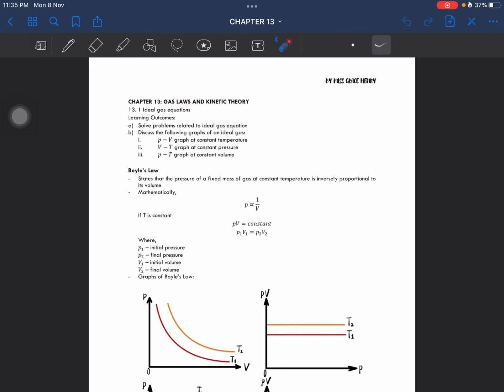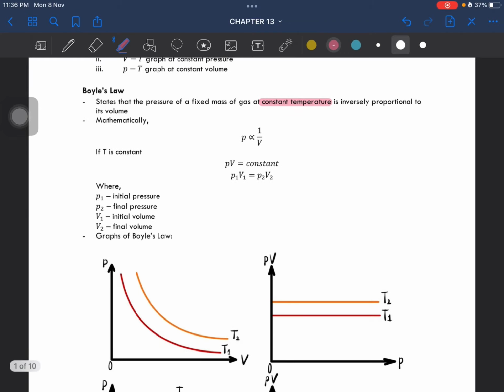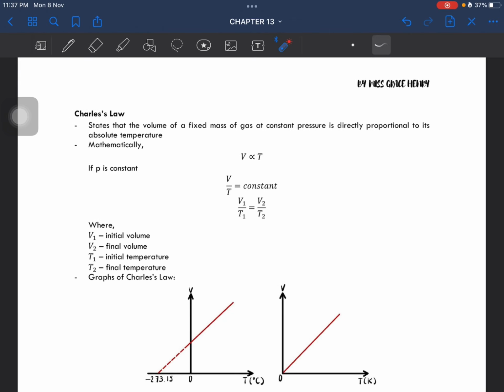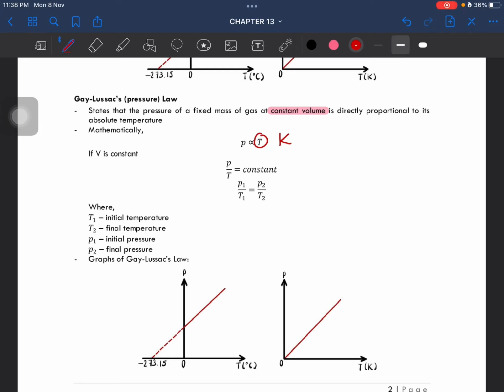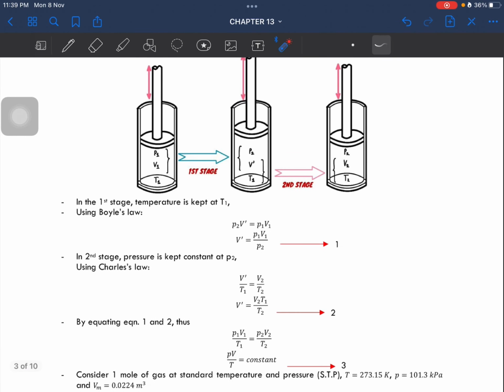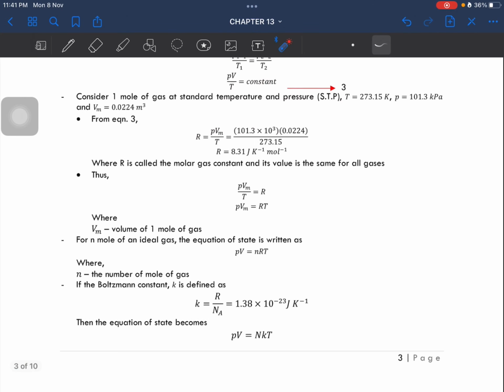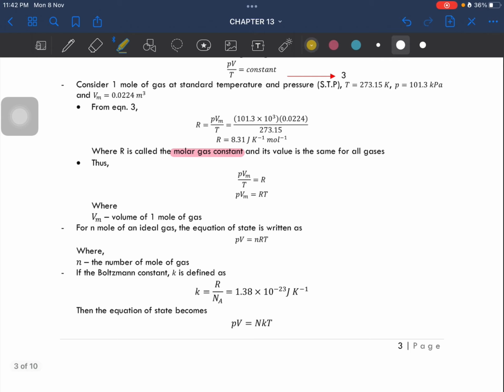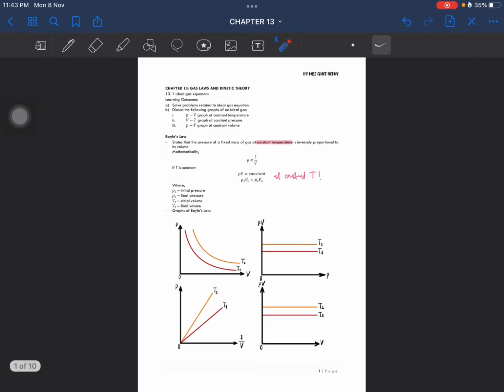13.1 Ideal Gas Equations